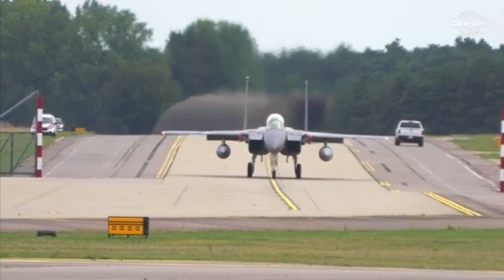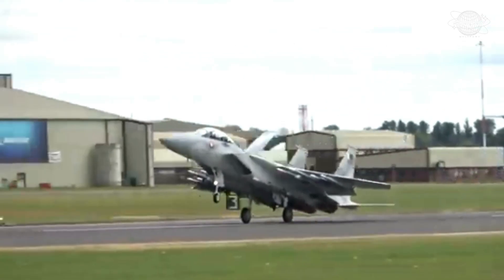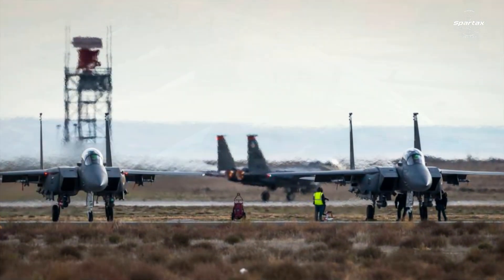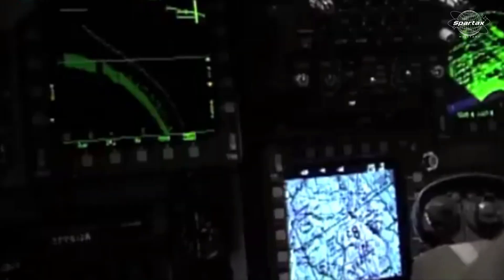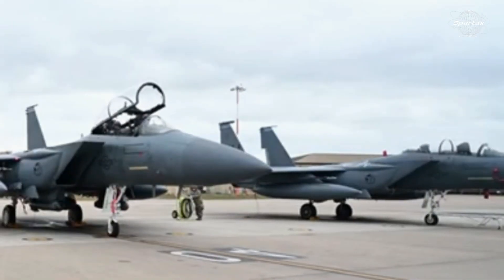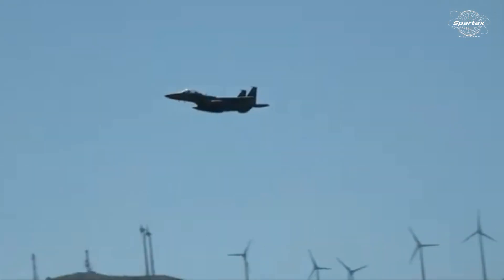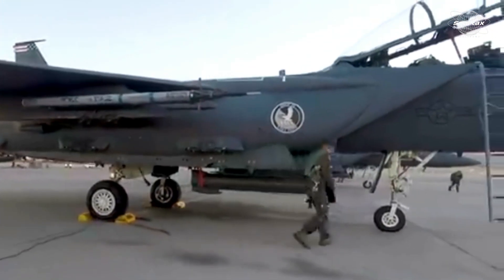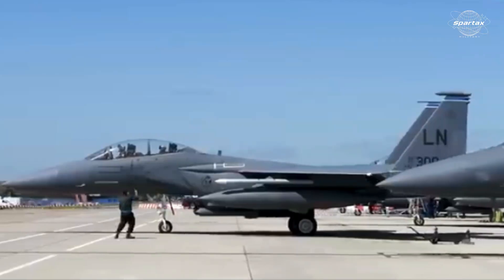CRAZY... !!!! Upgraded Boeing F-15SA Eagle fighter jet makes its debut at UK air show.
At the Royal International Air Tattoo [RIAT] 2024, the Boeing F-15SA Eagle jet—a unique version of the F-15—was presented. The F-15SA Eagle has never before graced this esteemed air show. Boeing declared the appearance to be "a great debut!" with pride.

The F-15SA is an enhanced two-seater version of the F-15S Strike Eagle. Features from Singapore's F-15SG, South Korea's F-15K Slam Eagle, and the upgraded F-15SE Silent Eagle are all included into this powerful Strike Eagle derivative.

Two F110-GE-129 afterburning turbofan engines power the fourth generation fighter plane. The F-15SA has a fly-by-wire flight control system that enables stations one and nine, the auxiliary pylons located beneath the wings, to be activated. Additionally, Raytheon's AN/APG-63[V]3 active electronically scanned array [AESA] radar and sophisticated cockpit displays are installed. The aircraft also features a revised nose barrel and wings that have undergone structural overhaul.

A digital electronic warfare system/common missile warning system (DEWS/CMWS) created by BAE Systems is installed on the F-15SA. Additionally, Lockheed Martin's Joint Helmet Mounted Cueing System [JHMCS], Link-16 multifunction information distribution system [MIDS], and AN/AAS-42 infrared search and tracking system [IRST] are installed. The platform has access to Lockheed Martin's Low Altitude Navigation and Infrared Targeting for Night [LANTIRN] system and the AN/AAQ-33 Sniper advanced targeting pod [ATP] for targeting purposes.

With its adaptable armament configuration, the F-15SA can conduct air-to-air and air-to-surface operations. The F-15SA can be equipped with the AIM-120C-7 Advanced Medium Range Air-to-Air Missile [AMRAAM] and the AIM-9X Sidewinder short-range air-to-air missile in an air combat situation. Additionally, the aircraft has a single 20 mm M61 Vulcan gun installed.

The aircraft is outfitted with the AGM-84H/K Stand-off Land Attack Missile-Expanded Response [SLAM-ER], an air-launched cruise missile with precision guidance for air-to-surface missions. It can also be fitted with the GBU-24 Paveway III laser-guided bombs, the AGM-88 High-speed Anti-Radiation Missile [HARM], Joint Direct Attack Munition [JDAM], and multipurpose bombs like the 500 lb Mk.82 and 2,000 lb Mk.84. Boeing claims that the F-15SA can carry up to 24 air-to-ground weapons and 12 air-to-air missiles.

Two members of the Royal Saudi Air Force's F-15SA fighter squadron lost their lives in a terrible incident early in December 2023. At Saudi Arabia's eastern Dhahran Air Base, King Abdulaziz Air Base, the event happened during a training operation.

This tragedy comes after another crash that happened in July involving the McDonnell Douglas F-15E Strike Eagle Saudi variant. Both pilots perished in the collision, which happened close to King Khalid Air Base in Khamis Mushait.